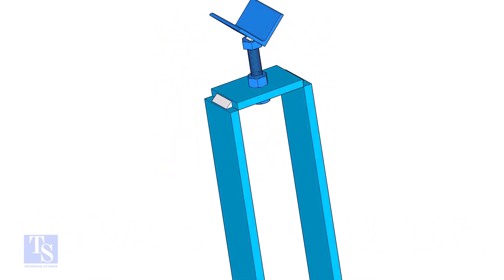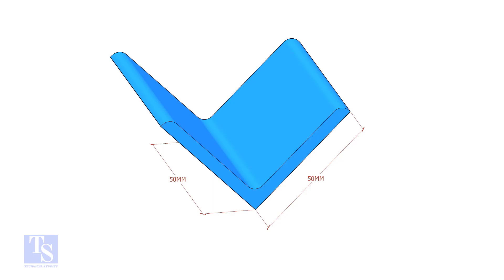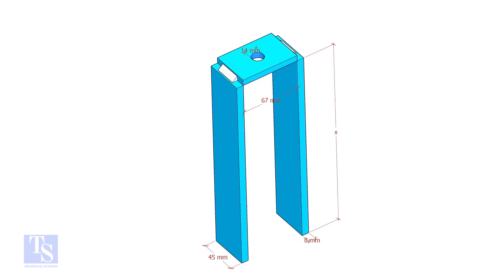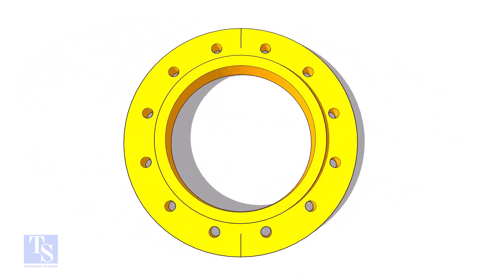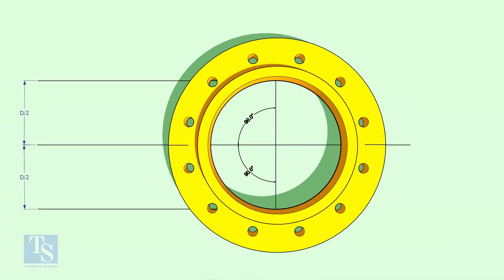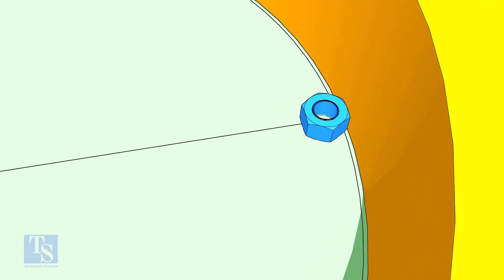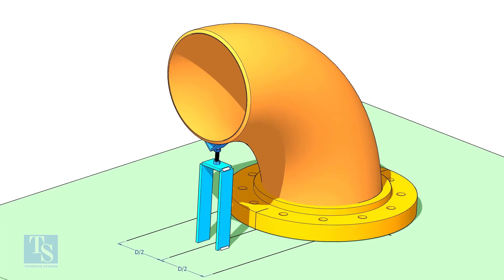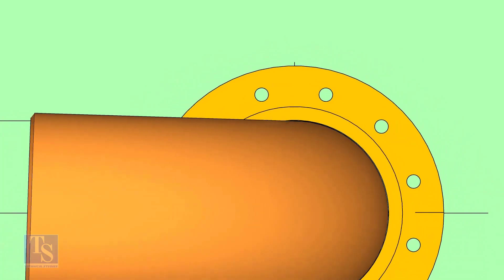How to fit up a Slip on flange on an elbow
How to fit a slip-on flange on an elbow. The procedure for fitting a slip-on flange on an elbow. How do I attach a slip-on flange to an elbow? How to attach a slip-on flange to a elbow. What is the process of fitting a slip-on flange on an elbow? The process of attaching a slip-on flange to an elbow.